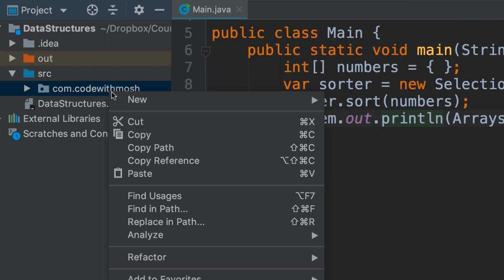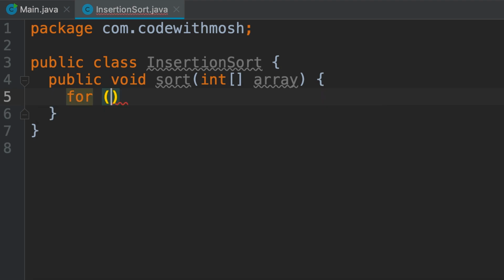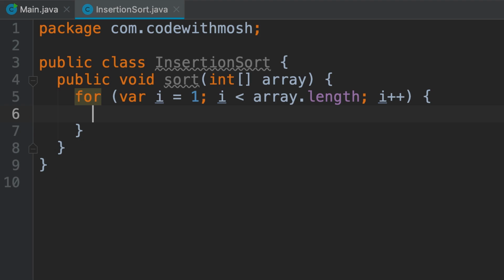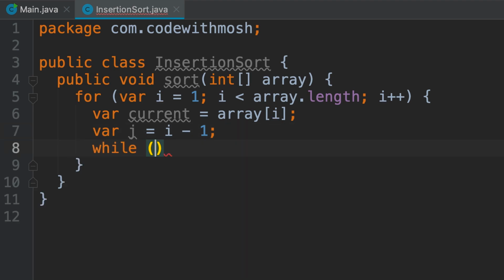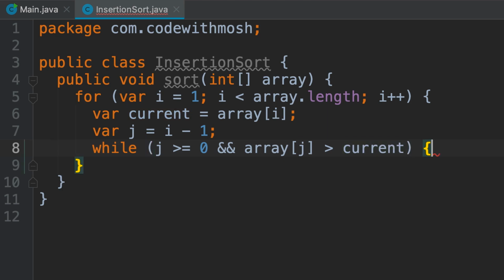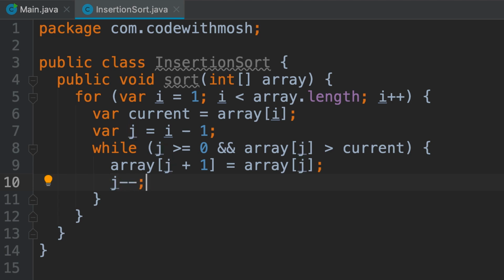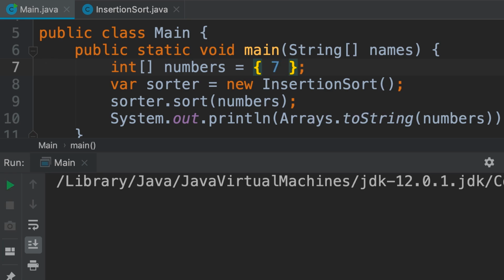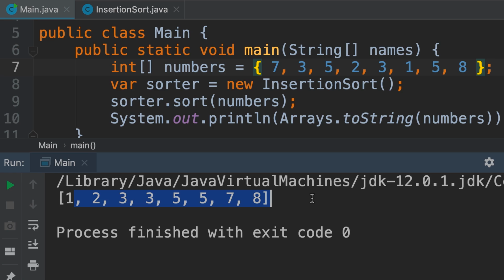191 Insertion Sort Implementation